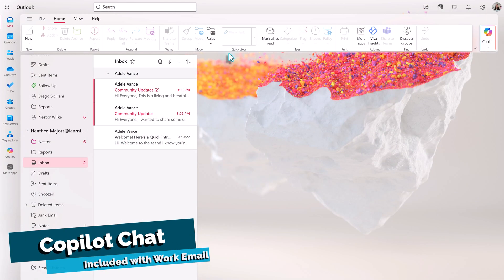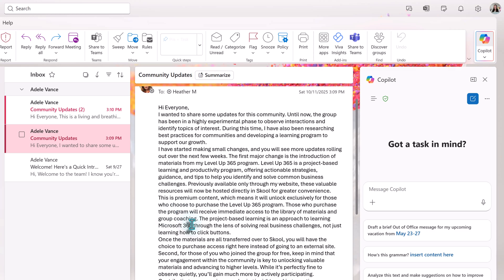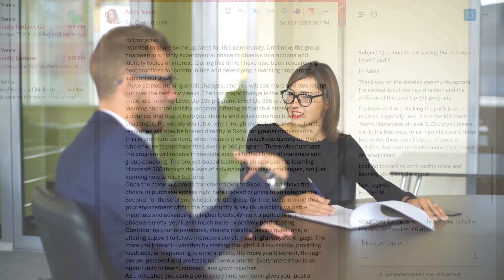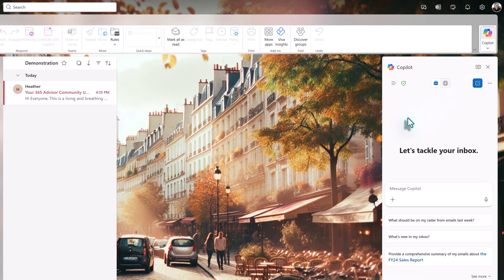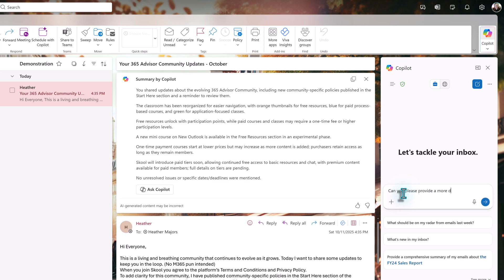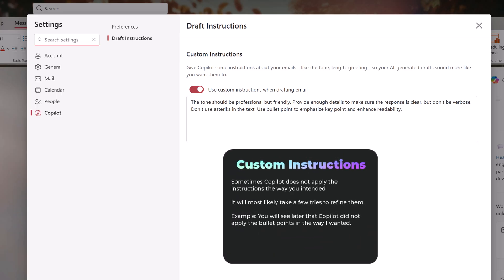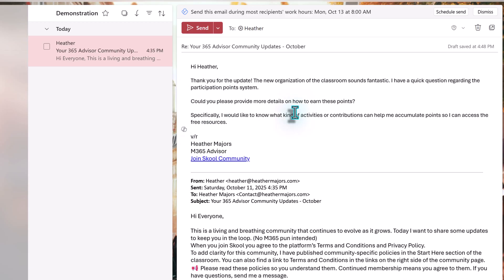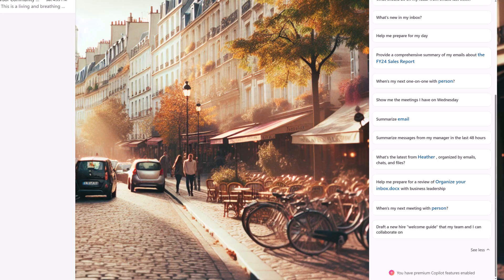How Copilot Makes Outlook Super Easy!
Have you ever wished Outlook could help you manage your email just a little easier?

Today, we’re exploring how Copilot in Outlook can make everyday tasks simpler, faster, and less overwhelming. With Copilot chat and Copilot for Microsoft 365, anyone can quickly draft messages, find key information, and organize their inbox with ease—no advanced tech skills required.

Whether you’re brand new to Outlook or just curious about what’s possible, you’re about to discover how a few small changes can make a big difference.

Chapters:
0:00 Copilot in Outlook
0:30 Copilot Chat
4:32 Copilot for M365